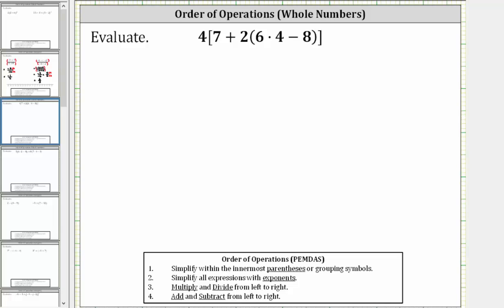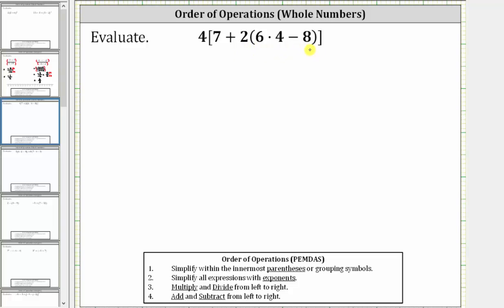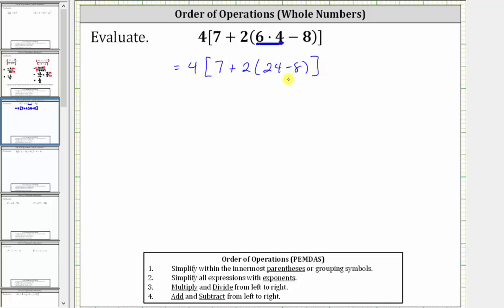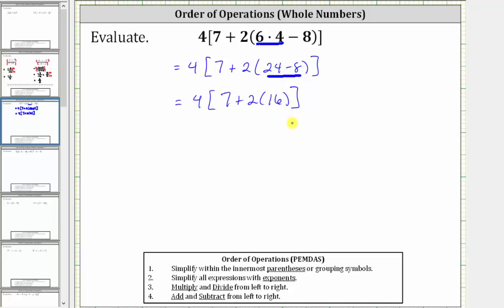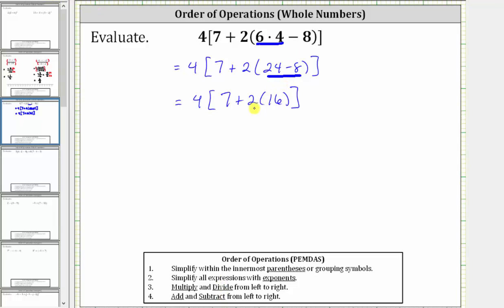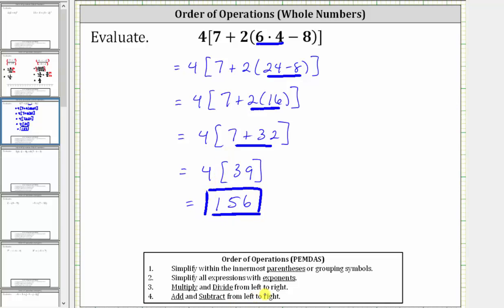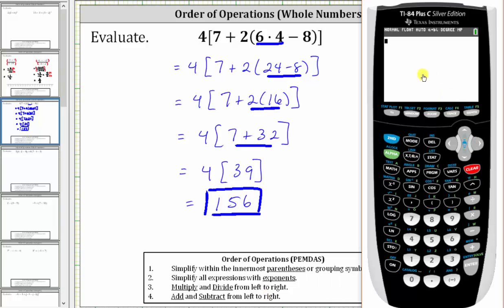Order of Operations (Whole Numbers): a(b+c(d*e-f))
Use the order of operations to simplify a numerical expression using whole numbers.